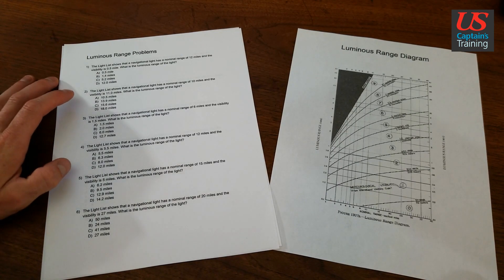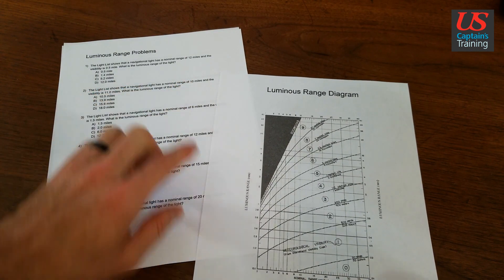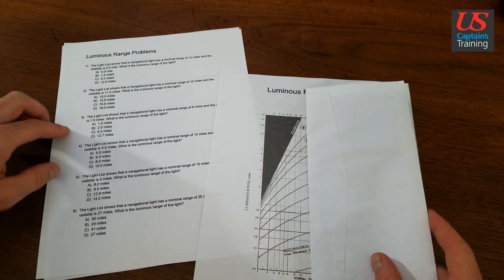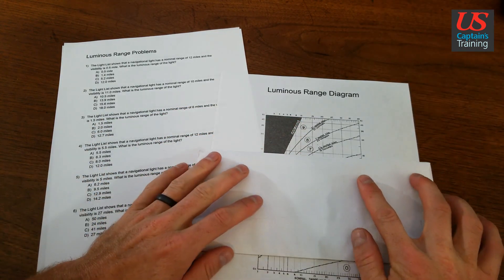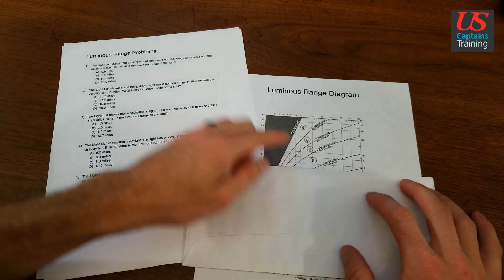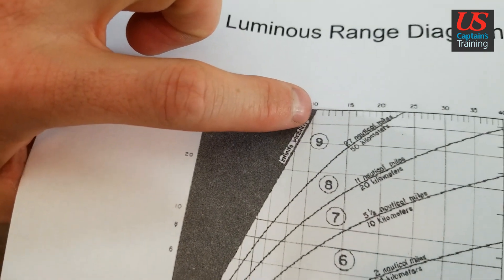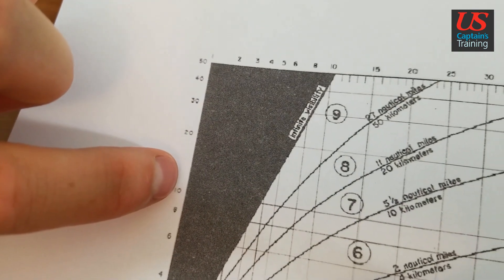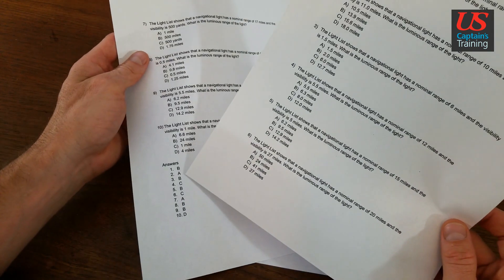Luminous Range Problem 2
A solution to Luminous Range Problem 2 from the US Captain's Training Navigation Problems Near Coastal Exam Module in the Master/Mate (Pilot)/Apprentice Mate (Steersman) Curriculum.